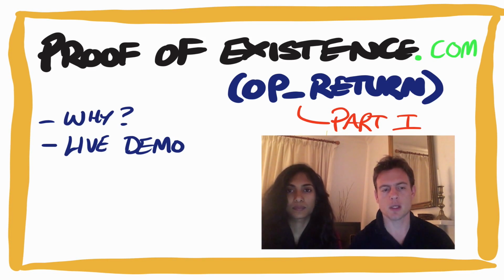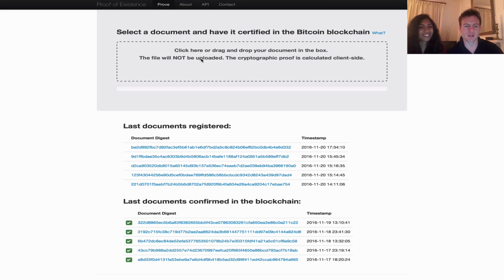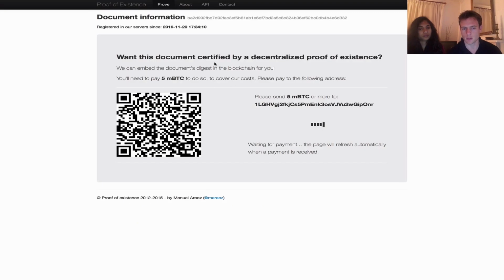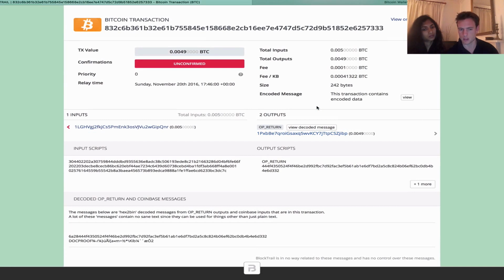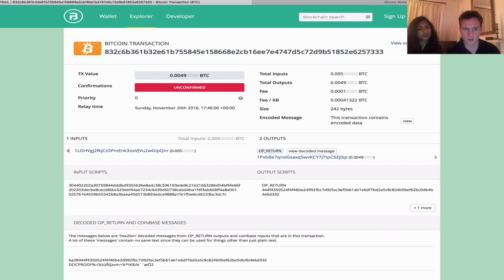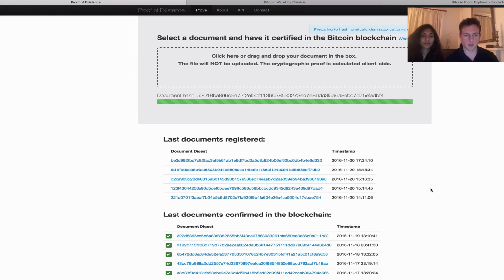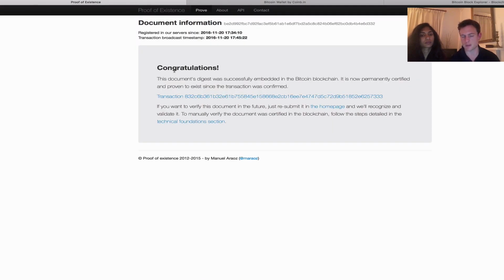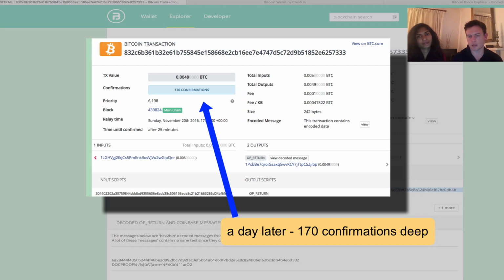ep 14: OP_RETURN, proof of existence explained with demo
In this video, I'm taking a slight diversion to introduce an example of how the blockchain can be used for things other than transfer payments in the underlying transaction currency of that particular blockchain.

We look at how by using the OP_RETURN transaction output type, we can include up to 40 bytes of freeform data, in the bitcoin transaction.

Once the transaction gets mined into a block, like any other transaction, it becomes part of the unchangeable history of the blockchain.

One use of this is known as "proof of existence" - if you can encode the hash of any document or file or digital asset in the blockchain, you can prove beyond reasonable doubt that the file existed in that particular exact state on or prior to the timestamp on that block.

This has all sorts of potential applications.

I take you through a live example of an upload to this great website
- they provide an interface to get your files hashed (locally) and arrange for that hash to be included in the OP_RETURN of a bitcoin transaction.

You can then see the hash in that transaction on the following blockchain explorer (some explorers don't show transactions with OP_RETURN statements in there)